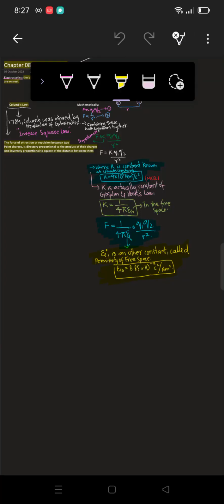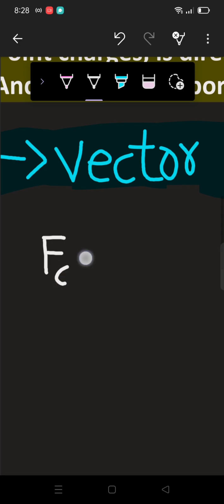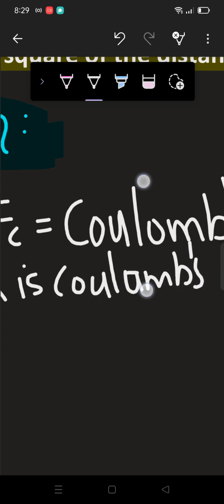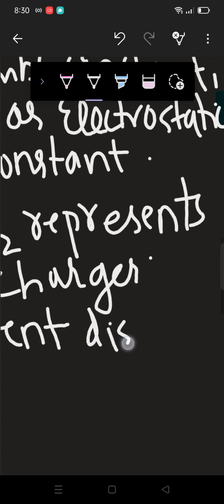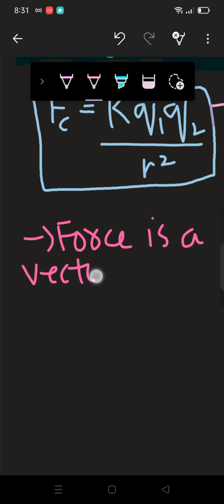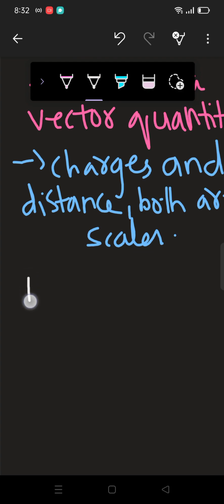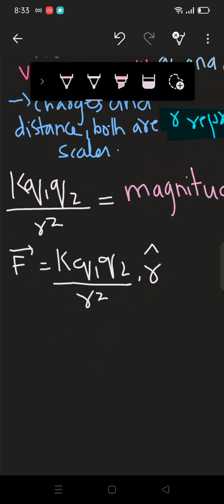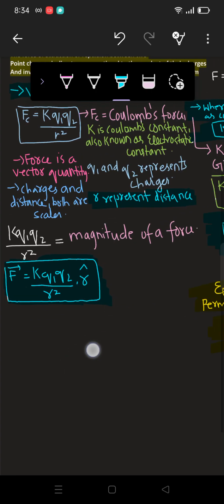COULOMB'S LAW IN VECTOR FORM || CHAPTER 08 ELECTRIC FIELDS || PHYSICS || LEVEL 11TH AND 12TH